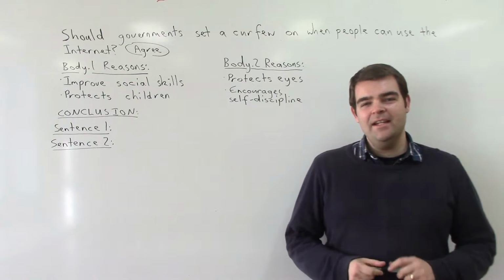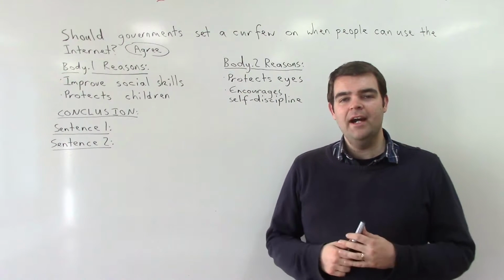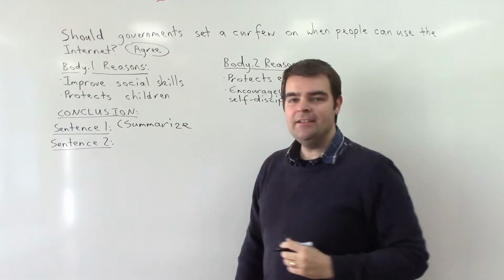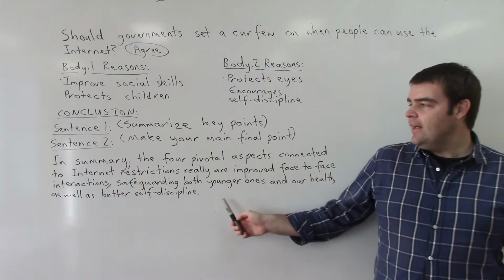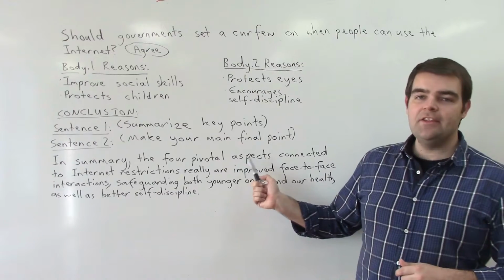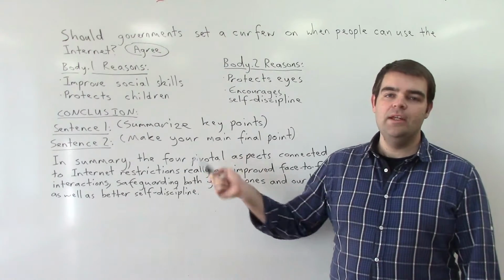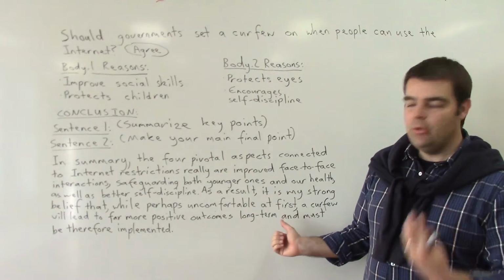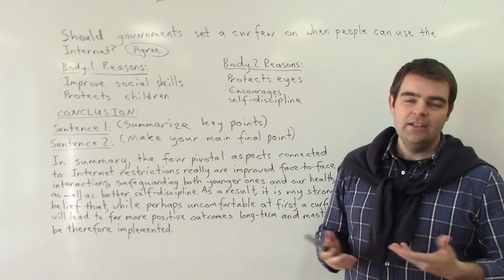Argumentative Essay Conclusion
Mat concludes his Essay Series with a concluding video about conclusions.